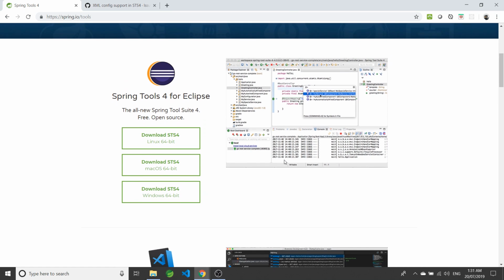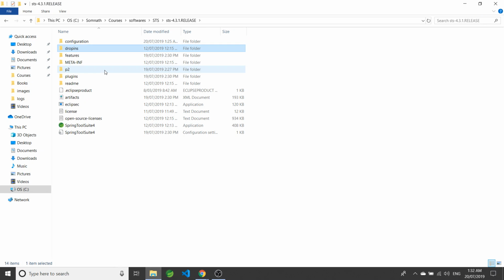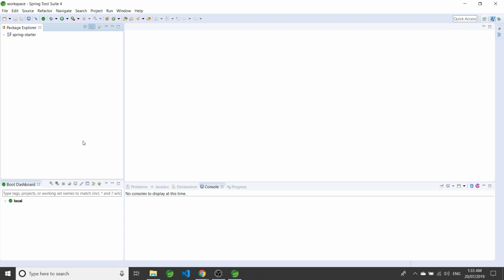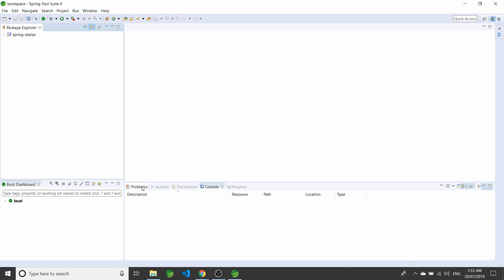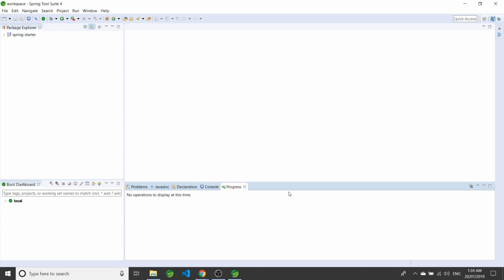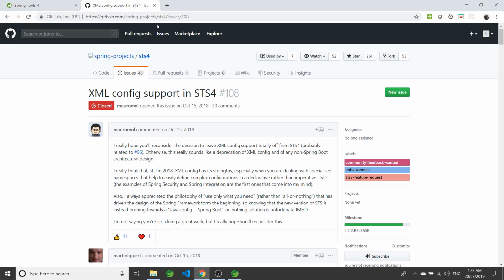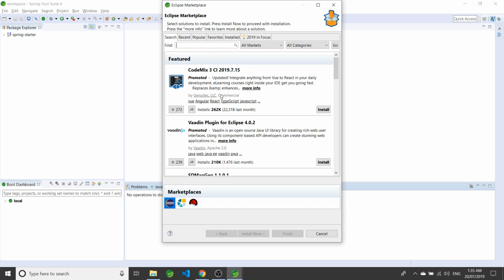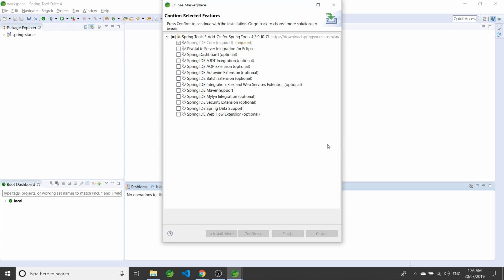Spring Core Ultimate Guide 04 - Installing Spring Tool Suite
In this video, we are installing Spring Tool Suite IDE